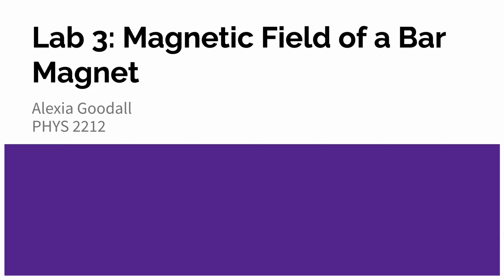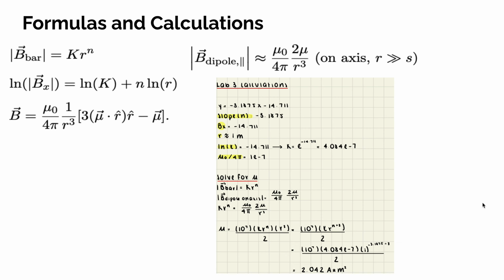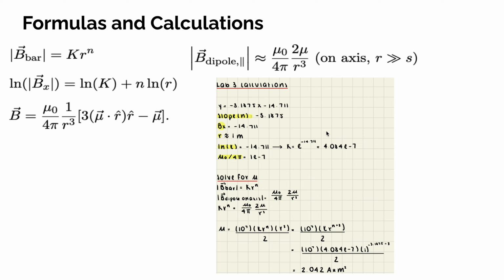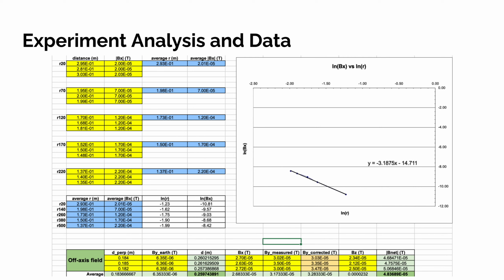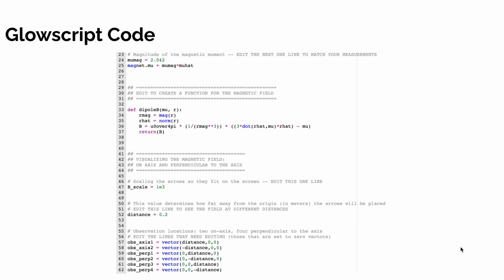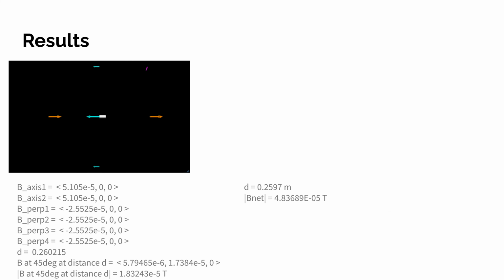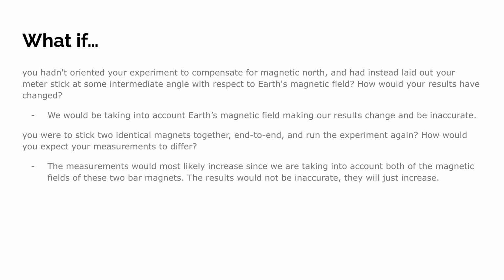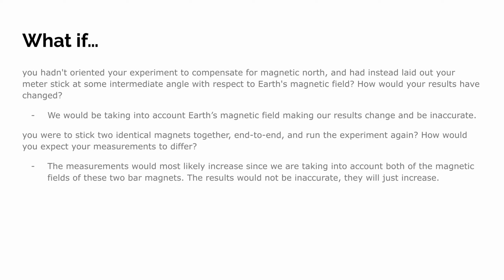Lab 3: Magnetic Field of a Bar Magnet